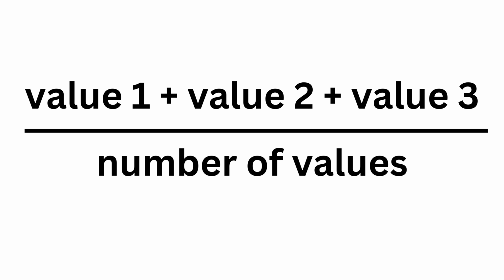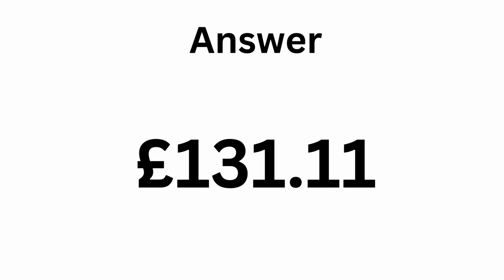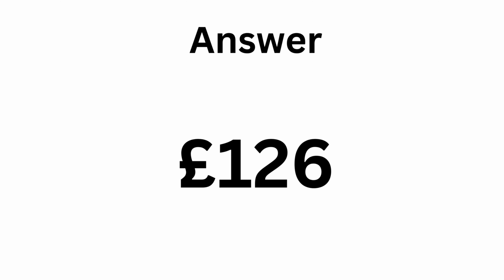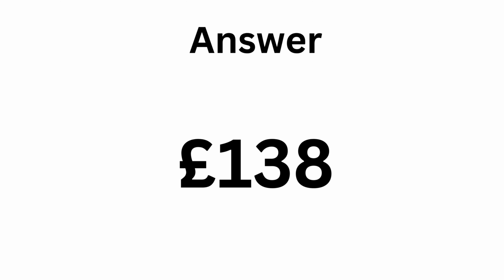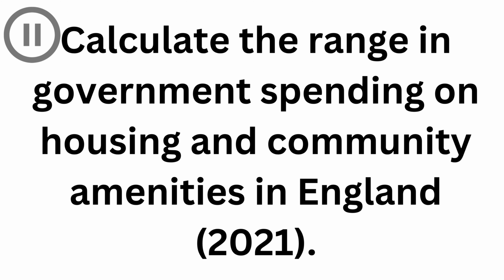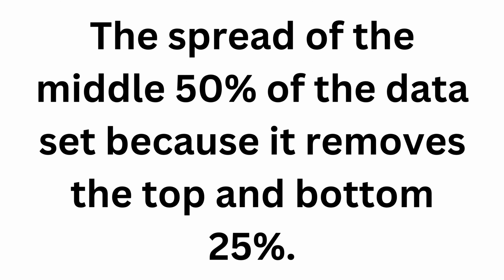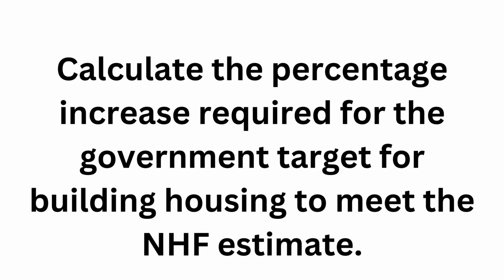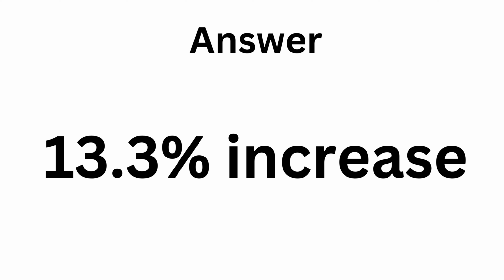Statistical skills in the AQA GCSE Geography Pre release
A guide to six statistical skills you may be asked to use in the 2024 AQA GCSE Geography pre-release.

We've put together a series of guides on how to use statistical techniques in geography on Internet Geography